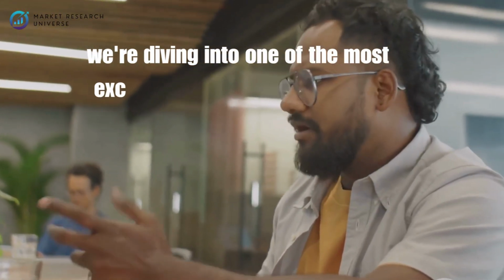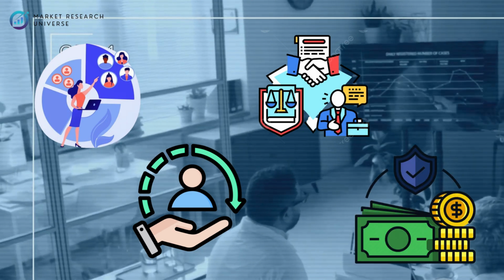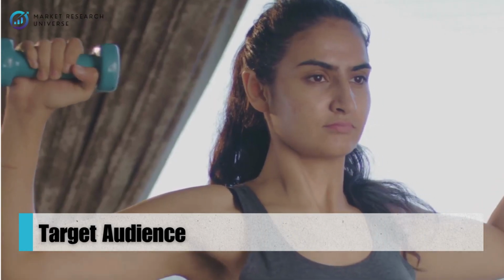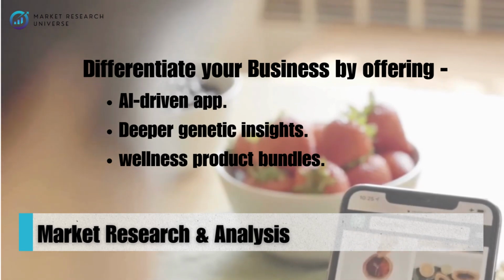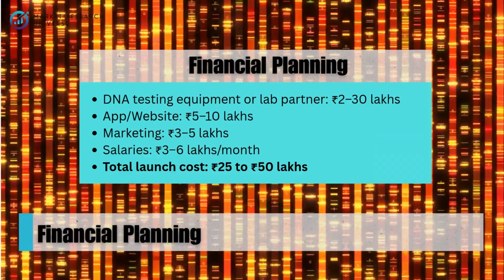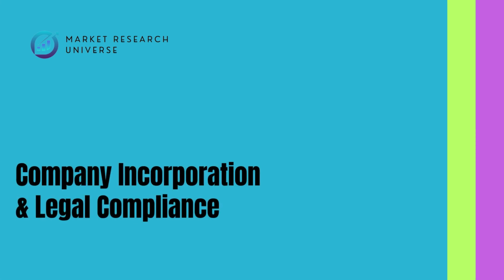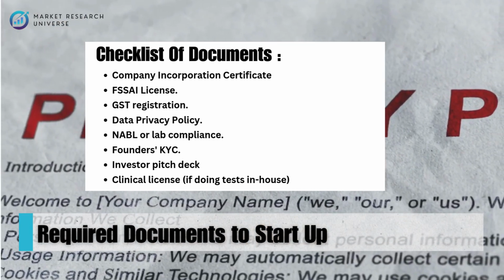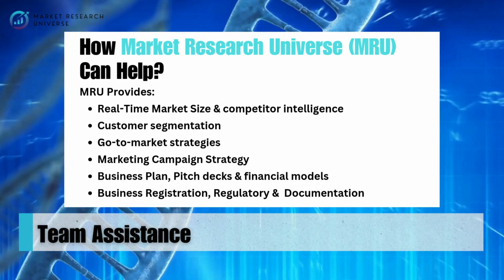How to Start a PERSONALIZED NUTRITION BUSINESS (DNA Based Diets Business) in INDIA I Business Plan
Start Your Own Personalized Nutrition (DNA-Based Diet) Business in India | Complete Step-by-Step Business Plan Guide!

Are you passionate about health, technology, and entrepreneurship?
Want to build the next-gen wellness business that uses DNA testing to personalize diets?
This video is your ultimate guide to launching a Personalized Nutrition Startup in India! 🚀

We break down everything you need to know — from market trends and target audience to financial planning, legal requirements, and even funding options! 💡💼💰

👇 Timestamps / What You'll Learn:
– Introduction
– Who is Your Target Audience?
– Market Research & Opportunity 📊
– Sales & Marketing Strategy 📣
– Startup Costs & Revenue Model 💸
– How to Get Funding 💰
– Legal Compliance & Company Setup 🏛️
– Important Documents Checklist 📄
– How Market Research Universe Can Help You 📈

🎯 Whether you're a startup founder, a wellness enthusiast, or an investor looking at the healthtech space — this video gives you insider knowledge to take the leap!

👉 Contact Market Research Universe for custom market research, GTM strategies, pitch decks & more!

🔍 Related Topics Covered:
✅ DNA-based diets
✅ Personalized Nutrition India
✅ HealthTech Startup Ideas
✅ DNA testing business
✅ Wellness Startup India
✅ Preventive healthcare innovation
✅ Startup India health business
✅ Nutrition entrepreneur India
✅ Food tech business ideas